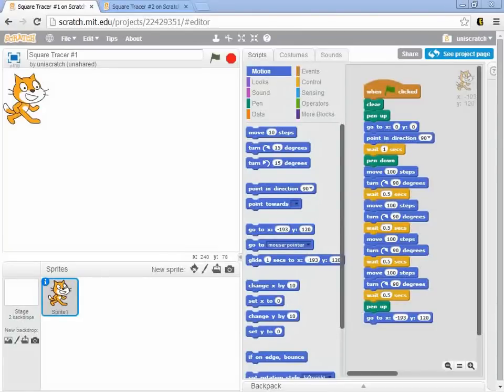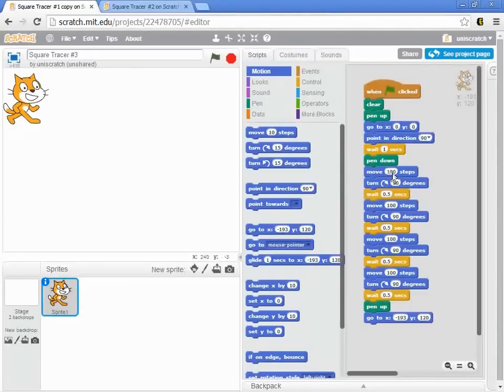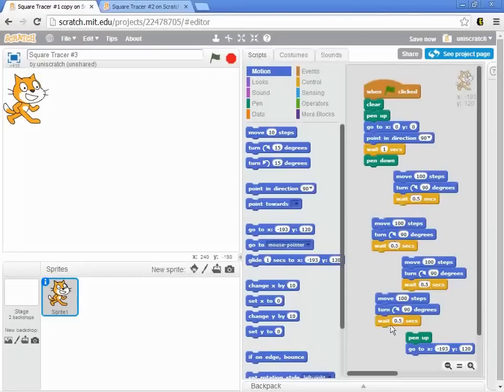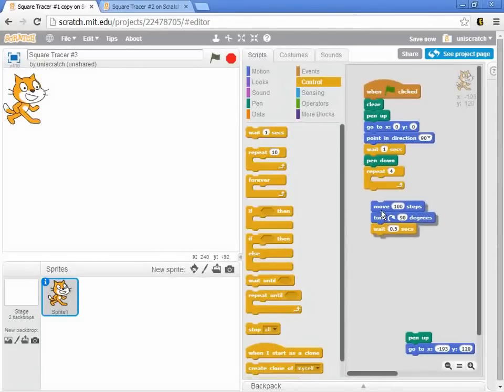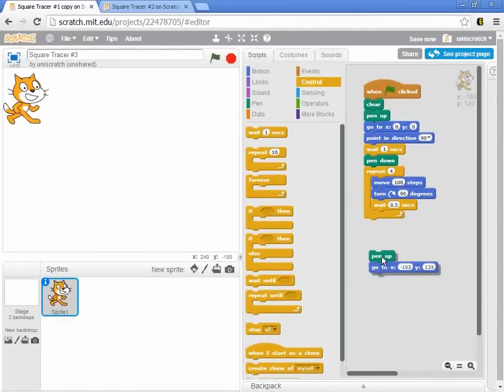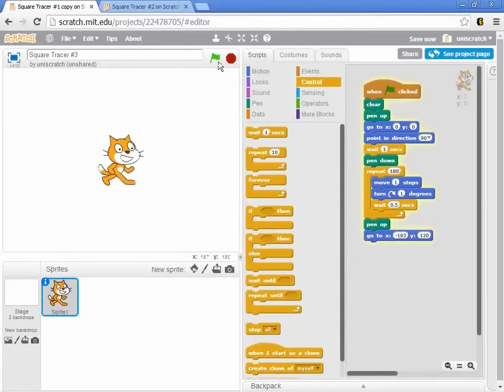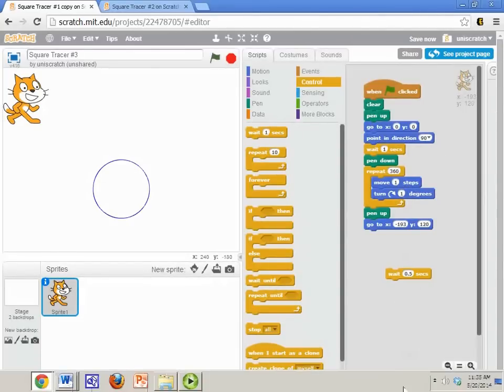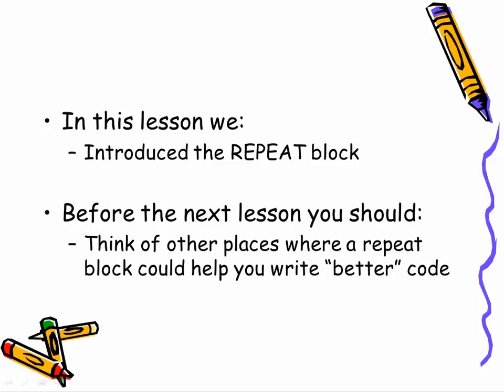Unit 1, Lesson 16 Using the repeat block